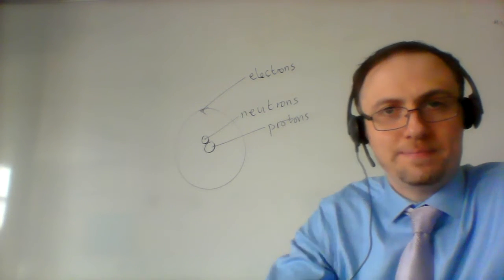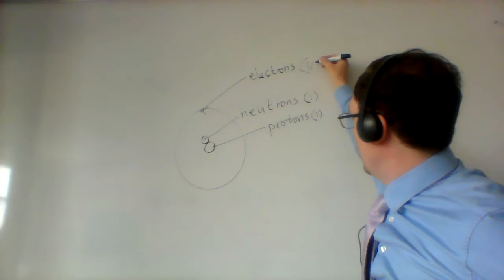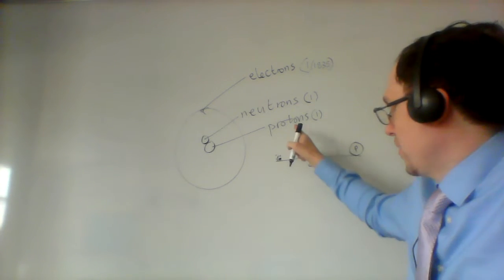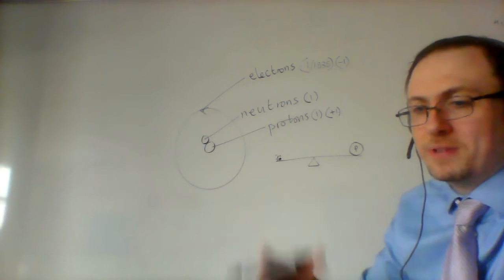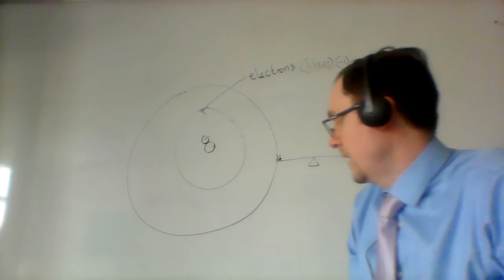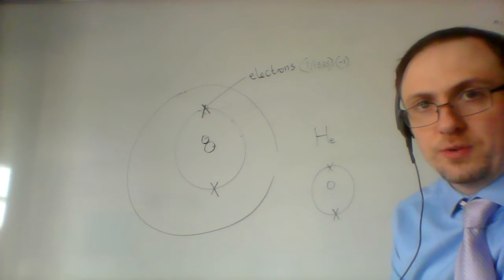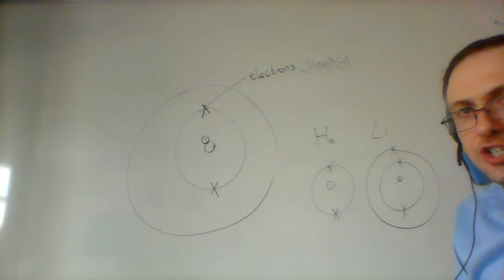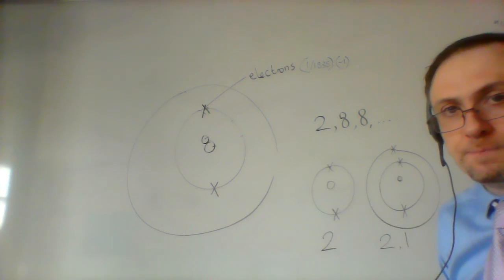Subatomic particles and electron shells